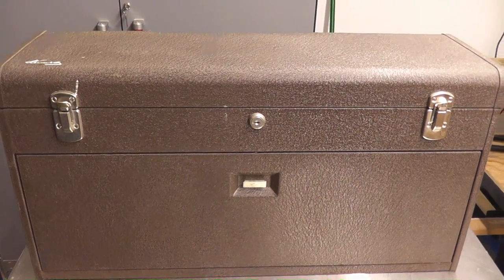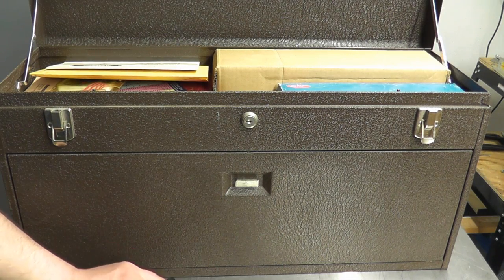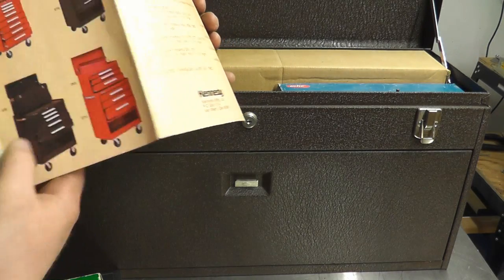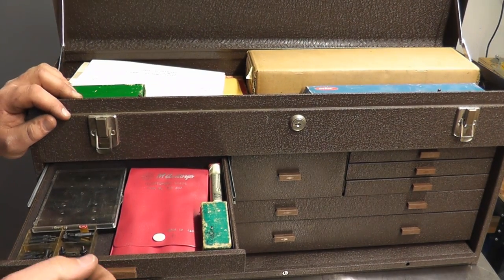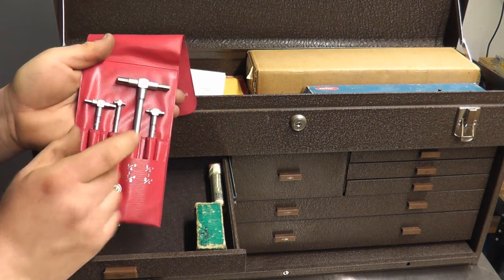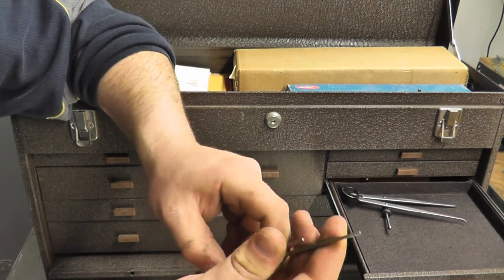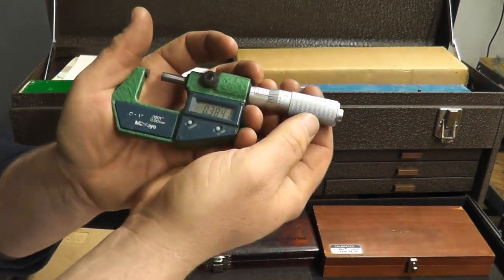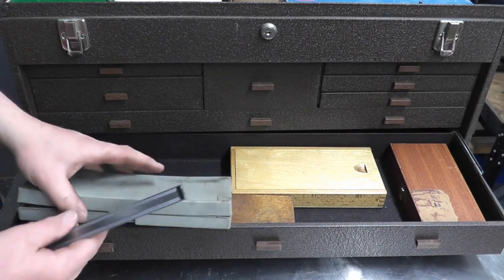Toolbox and Drawer Tour Part 3 - Finale!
Tour of the goodies in the last toolbox.